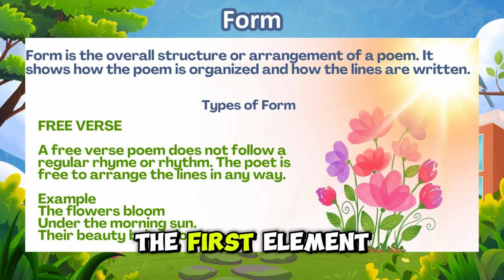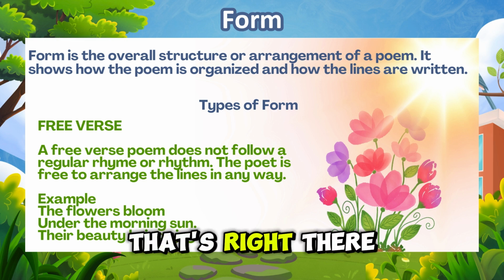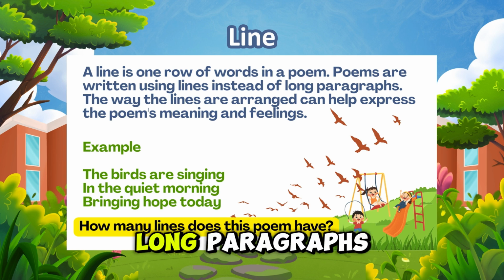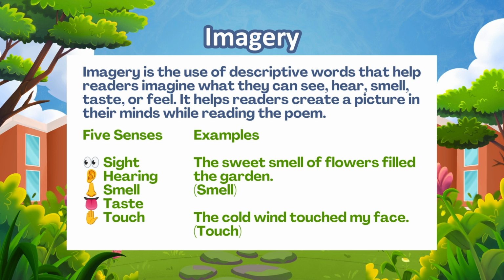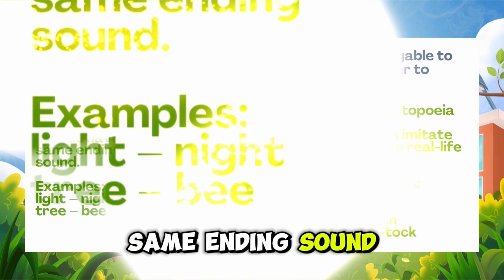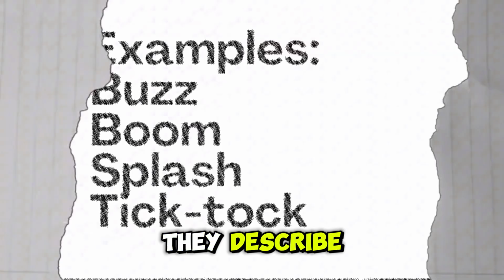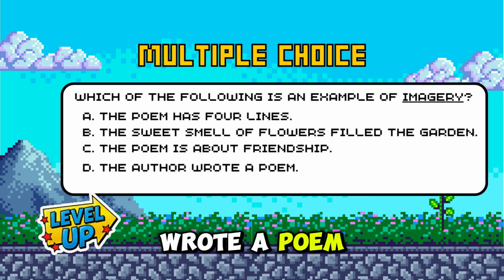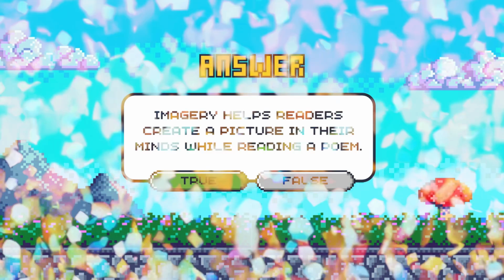English 7| Term 1| Week 2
Think you know the elements of poetry? Put your knowledge to the test in this fun and interactive quiz game! Answer multiple-choice and true-or-false questions about poetry, imagery, free verse, and literary devices while learning along the way.